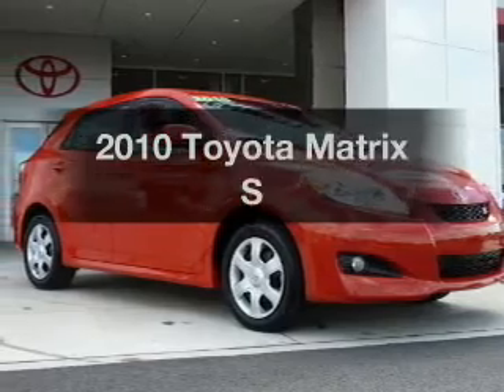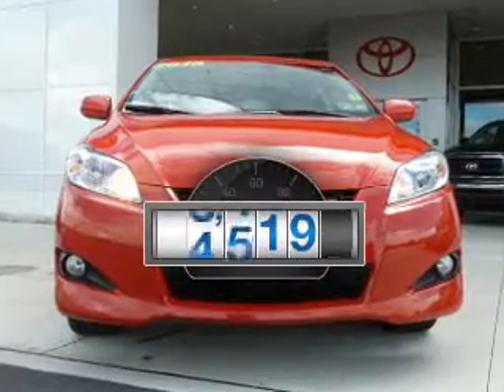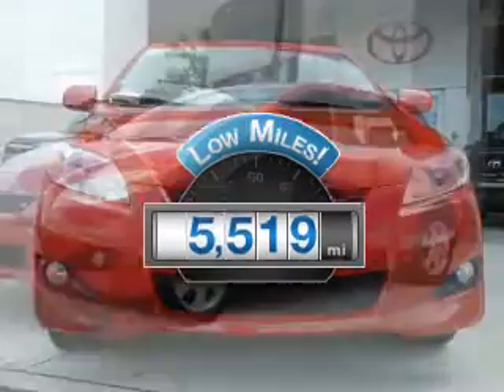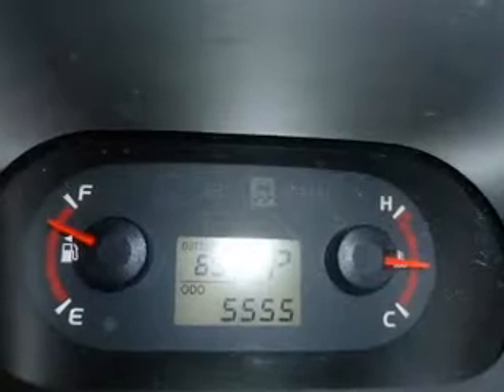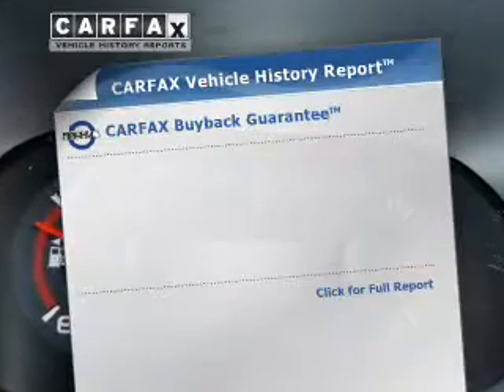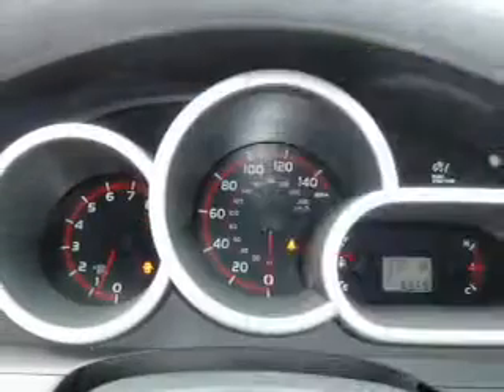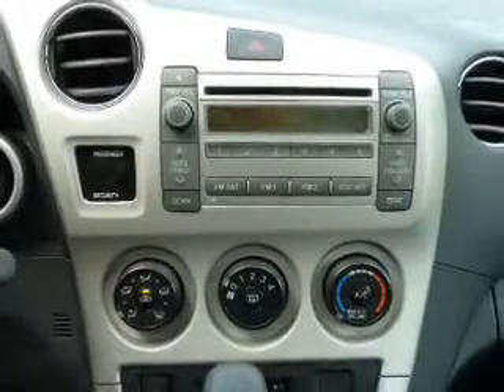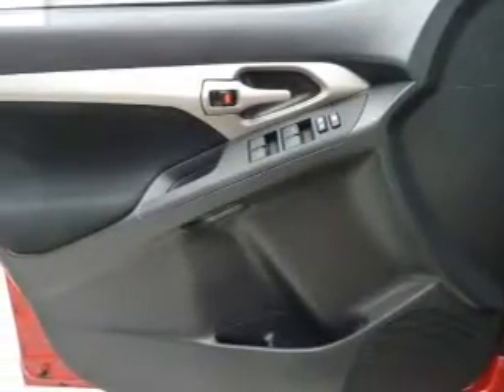2010 Toyota Matrix - Allentown PA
Year: 2010
Make: Toyota
Model: Matrix
Trim: S
Engine: 2.4 liter inline 4 cylinder 16 valve
Transmission: 5-Speed Automatic
Color: Radiant Red
Mileage: 5519
Address:
1951 Lehigh Street